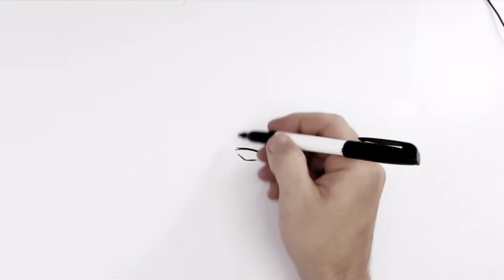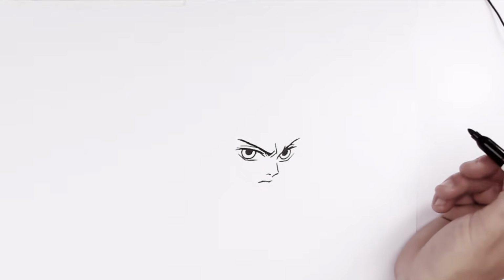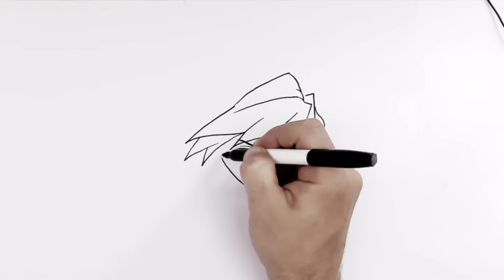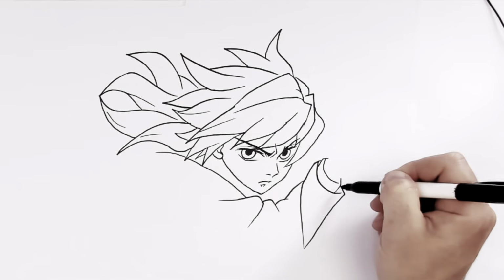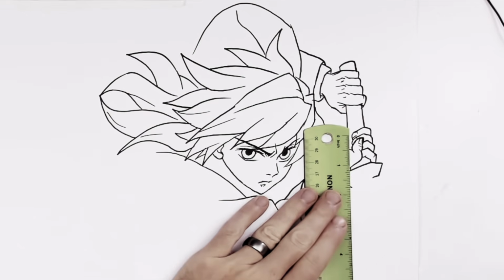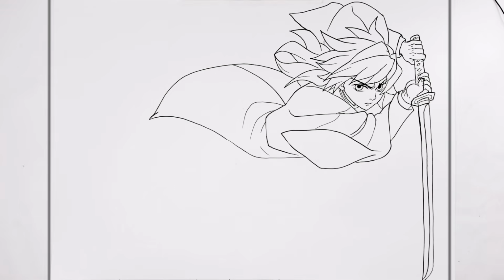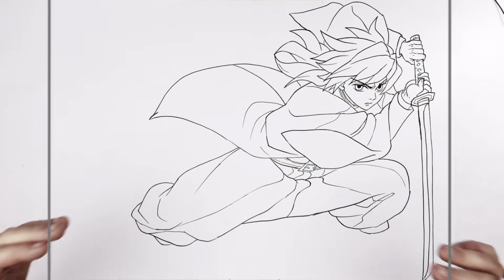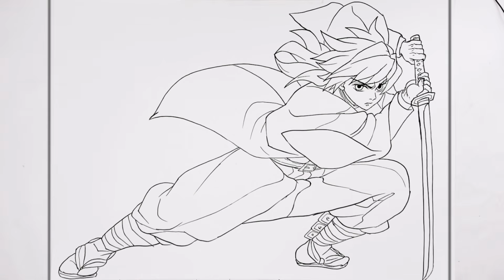How To Draw Giyu Tomioka | Step By Step | Demon Slayer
Learn How To Draw Tomioka Giyu Step By Step from Demon Slayer